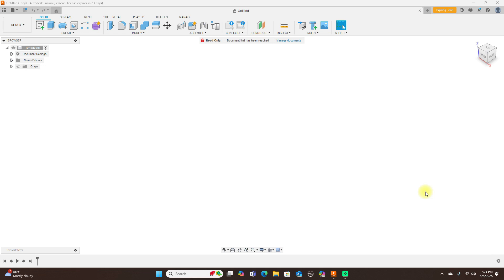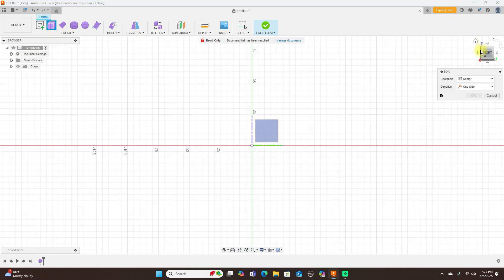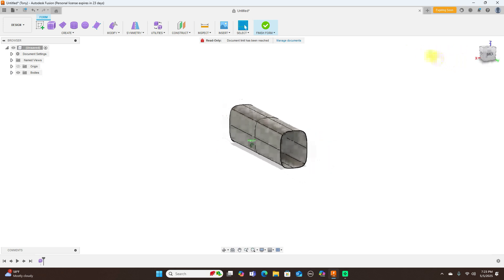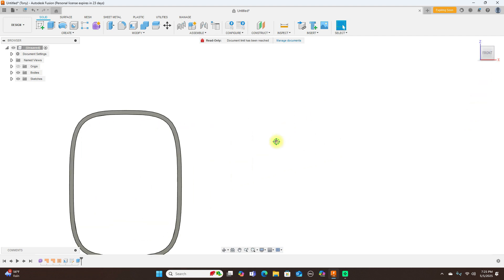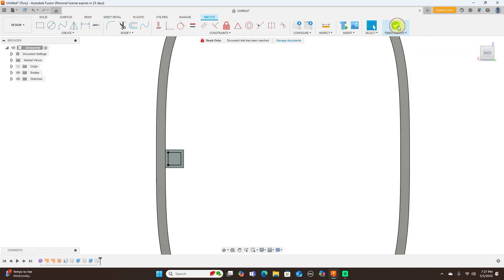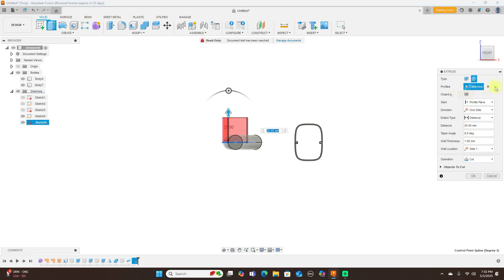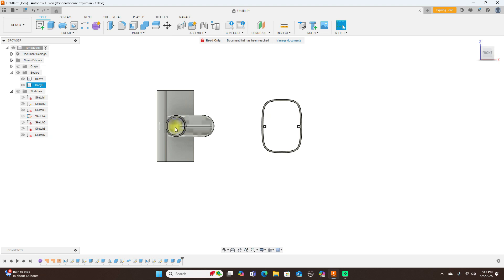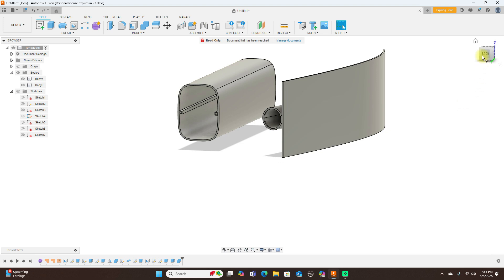New way to design strong 3D printed fuselages using carbon fiber tow.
I show you how to design fuselage and put carbon fiber in them

If you are interested in electronics, 3D printing and CNC machining and more for your projects